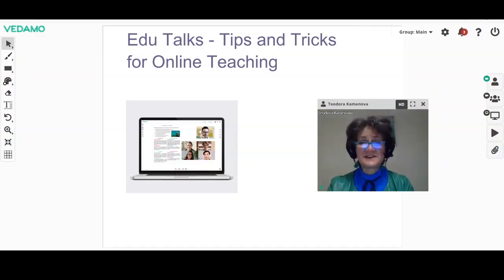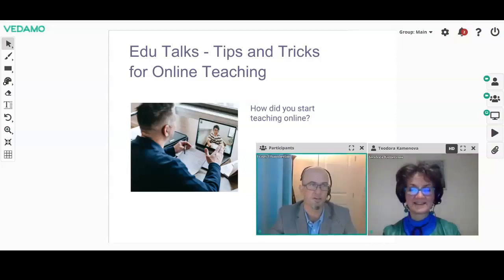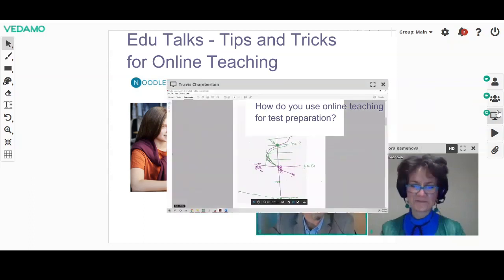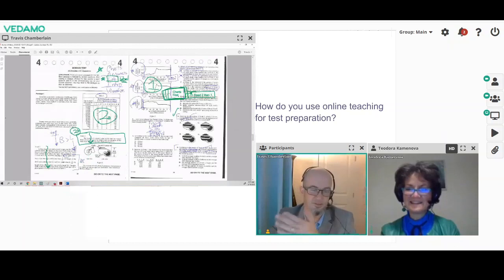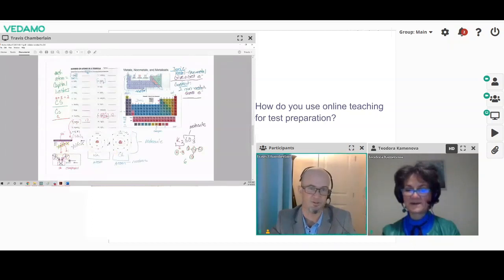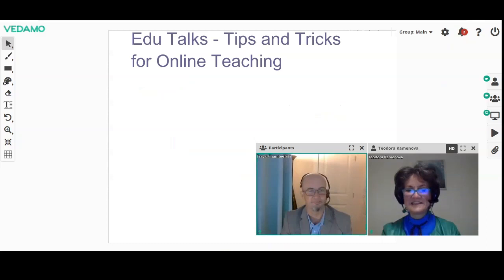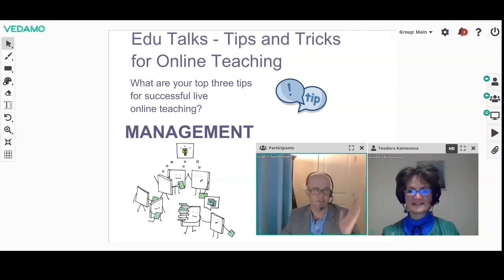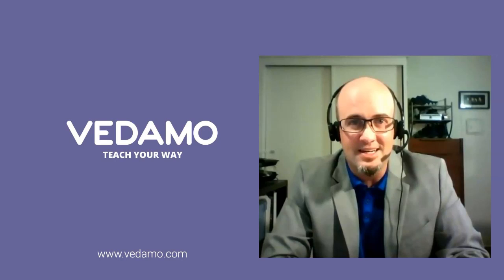Edu Talks - Tips and Tricks for Online Teaching (episode 3)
In this episode of Edu Talks - Tips and Tricks for Online Teaching you'll see Travis Chamberlain from Noodle Pros, an experienced online tutor and university lecturer. He will talk about using the online whiteboard for test preparation and will give you some practical tips for online collaboration.

Key moments:
02:18 - Key benefits of online teaching
03:25 - Test preparation
10:52 - Benefits for the learners
13:07 - Top three tips